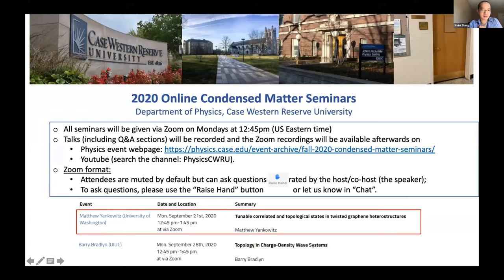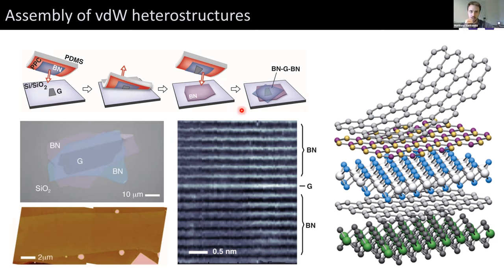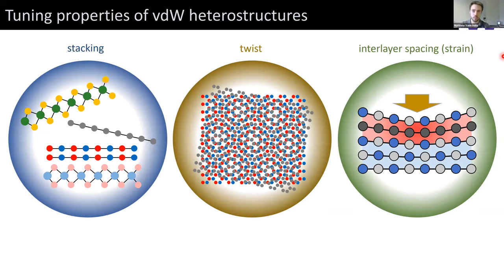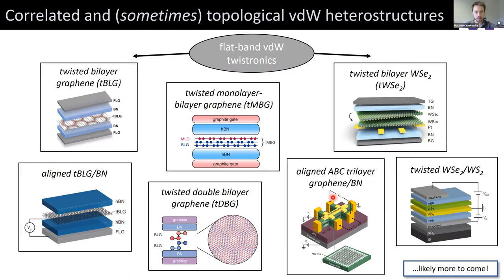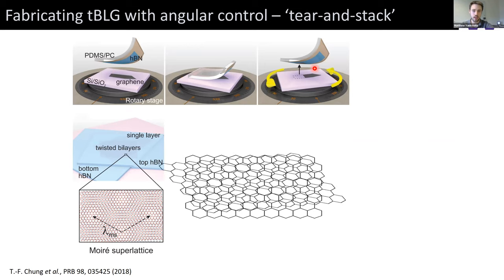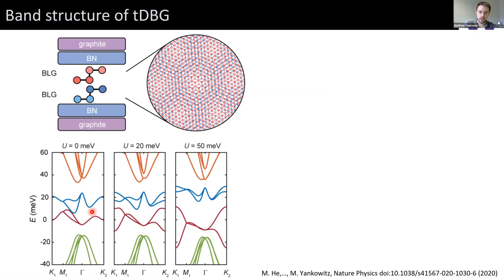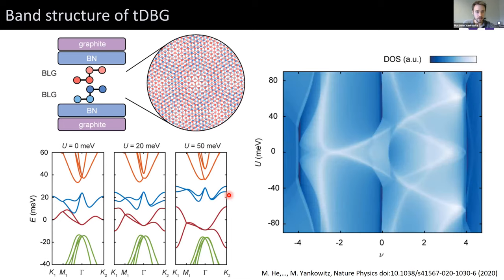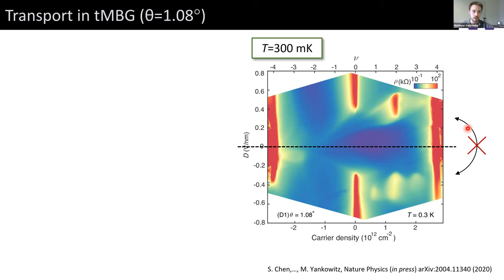Tunable correlated and topological states in twisted graphene heterostructures | Matthew Yankowitz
Online Condensed Matter Seminar (September 21, 2020), Department of Physics, Case Western Reserve University (Host: Shulei Zhang).

Speaker: Matthew Yankowitz (Department of Physics, University of Washington)

Abstract: In van der Waals heterostructures composed of two rotated graphene sheets, a moiré superlattice results in the emergence of flat electronic bands over a small range of twist angles. A variety of highly tunable correlated and topological states have recently been identified in these platforms owing to the quenched kinetic energy of charge carriers and the intrinsic Berry curvature of the flat bands. I will discuss our recent work investigating these states in three different twisted graphene platforms. In twisted bilayer graphene – two rotated monolayer graphene sheets – we observe correlated insulating states and superconductivity for twist angles very near 1.1°. These states are exquisitely sensitive to the twist angle, and can be further tuned dynamically within a single device by electrostatic doping or with hydrostatic pressure. In twisted double bilayer graphene – two rotated sheets of Bernal-stacked bilayer graphene – correlated states can be additionally controlled by an external electric field, and consequentially manifest over a wider range of twist angles. Finally, in twisted monolayer-bilayer graphene, we observe a novel form of ferromagnetism driven primarily by the formation of spontaneous orbital currents rather than the long-range ordering of electron spins. Owing to the non-trivial topology of the bands, the orbital ferromagnetism is additionally accompanied by signatures of an incipient quantum anomalous Hall state. Overall, our results demonstrate the extraordinary tunability of correlated and topological states in twisted graphene heterostructures.